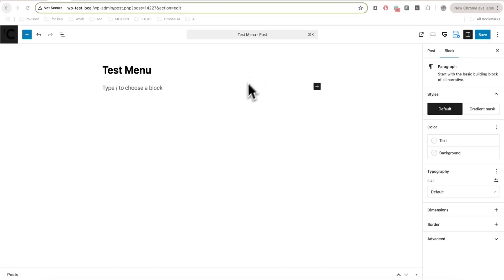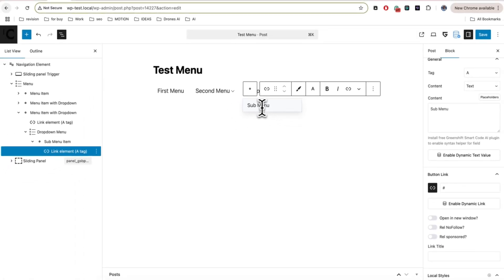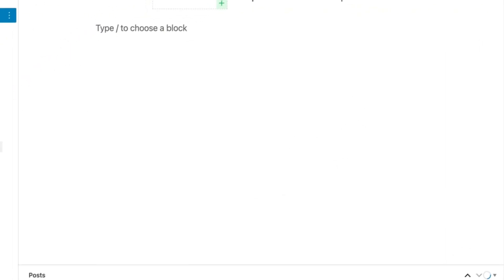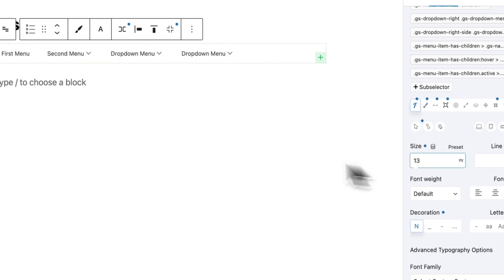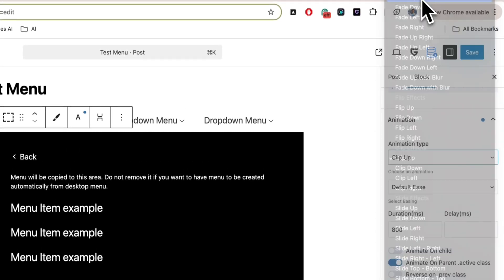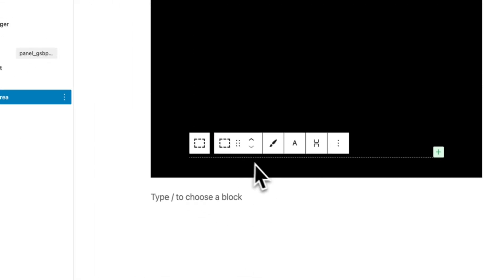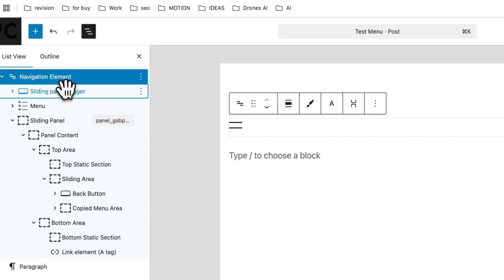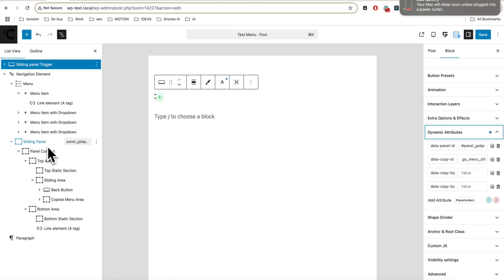Simplest and most performant menu builder in WordPress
If you struggle to build complex menus in WordPress, this tutorial will show you how to do this easily in GreenShift/GreenLight plugin